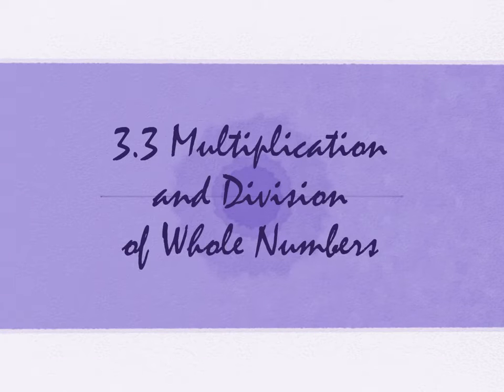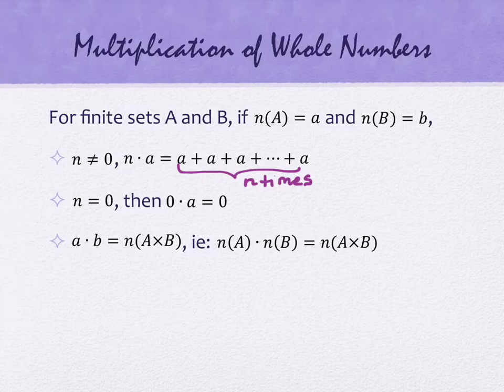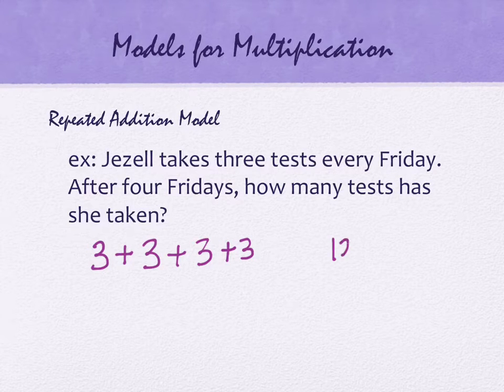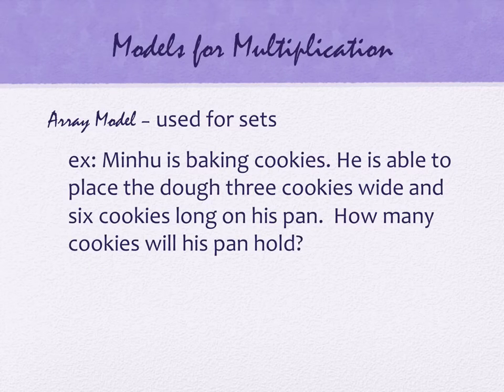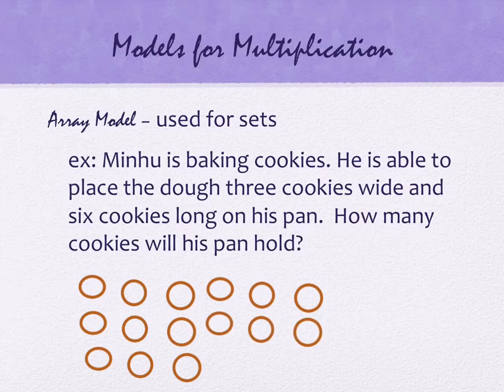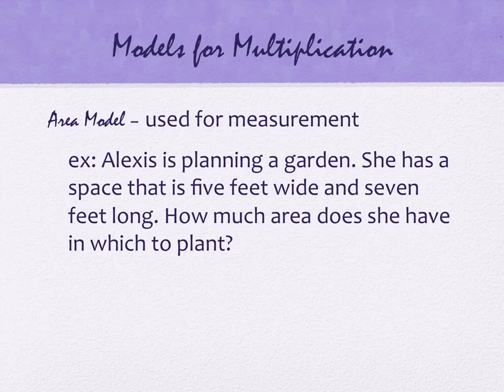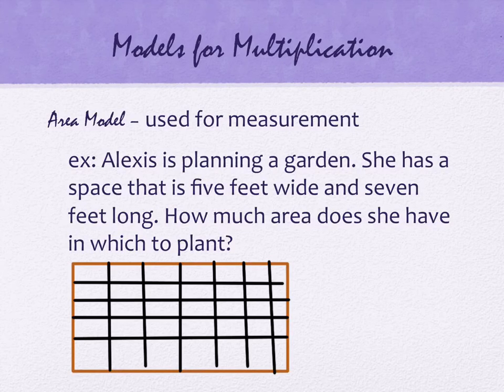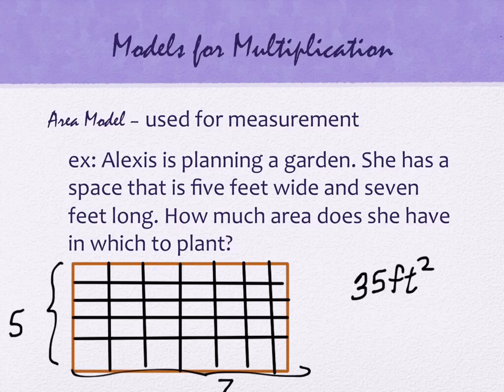3.3 Multiplication and Division of Whole Numbers (part 1)